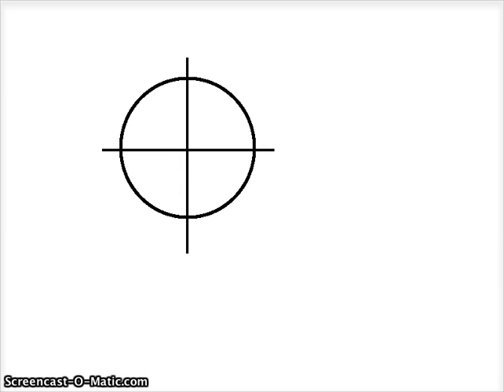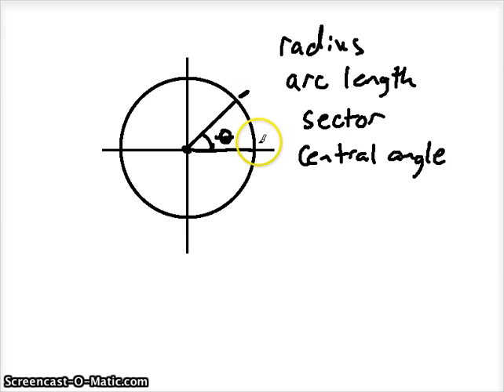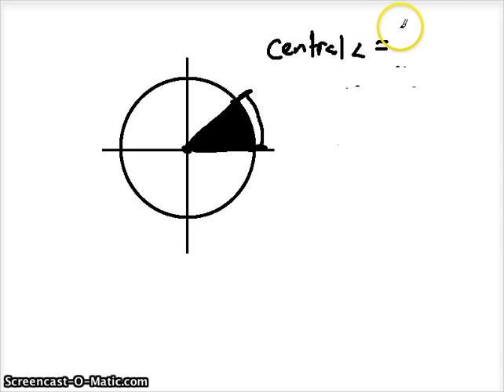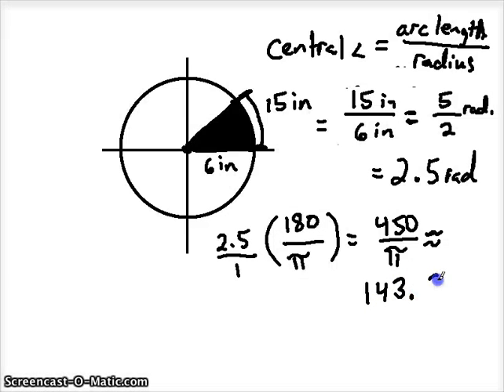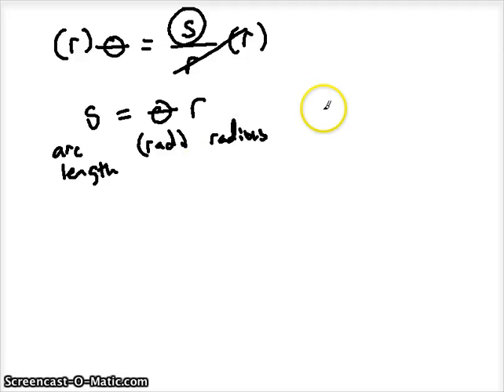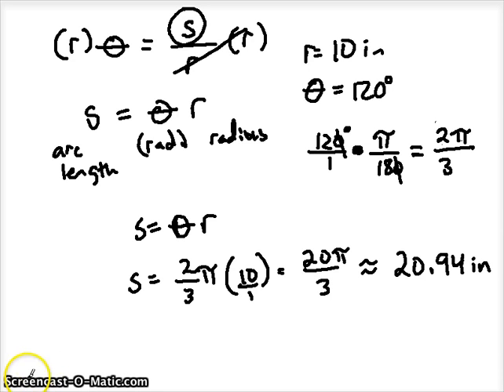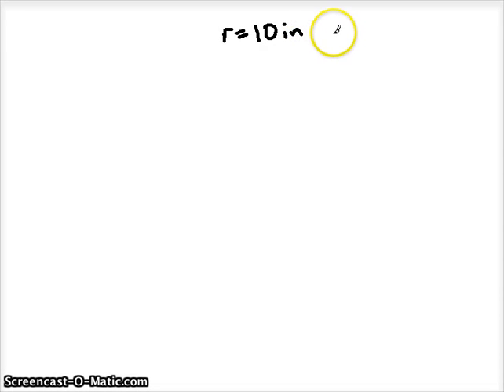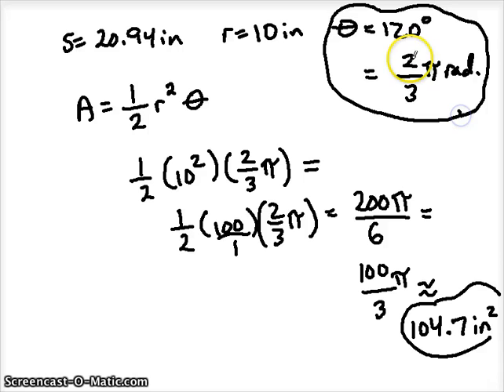central angle measurement, arc length, and area of a sector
Here are some examples of how to find the length of an arc, the measurement of a central angle, and the area of a sector of a circle.